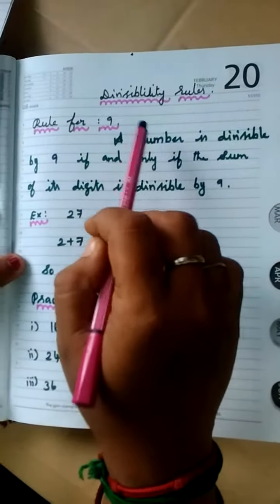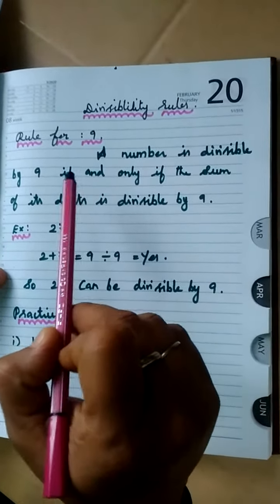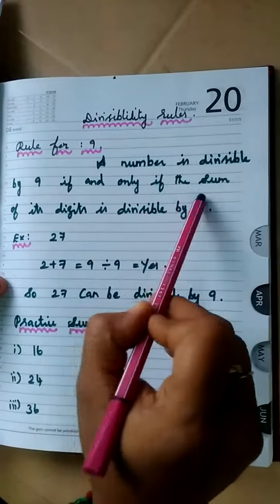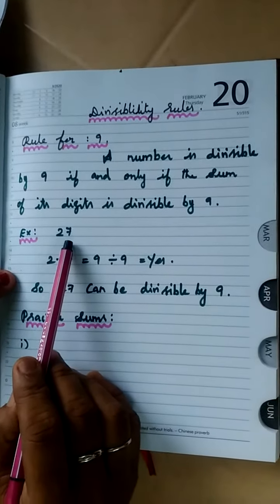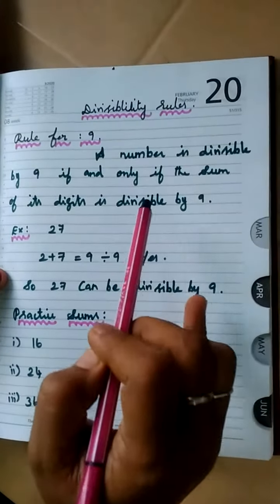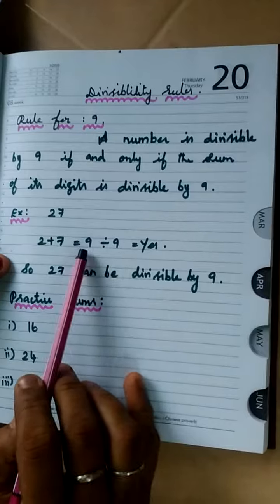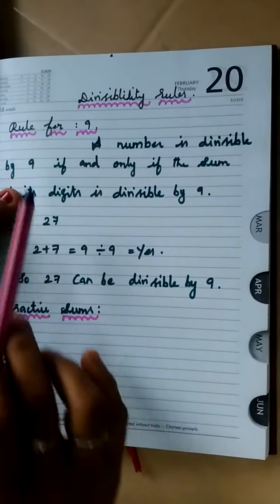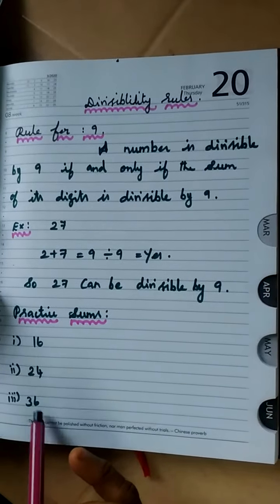Divisibility Rule for 9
Enjoy maths with er math world